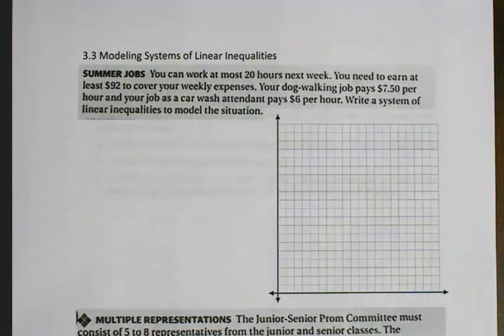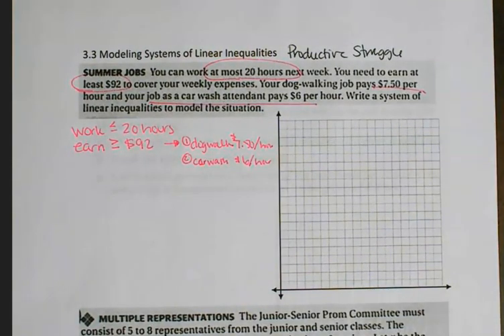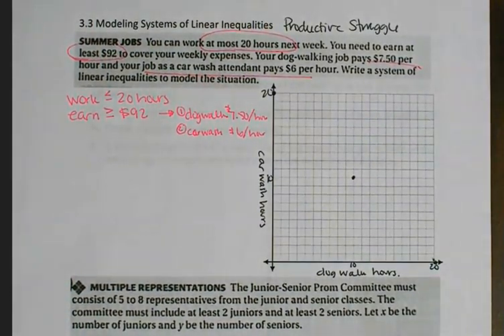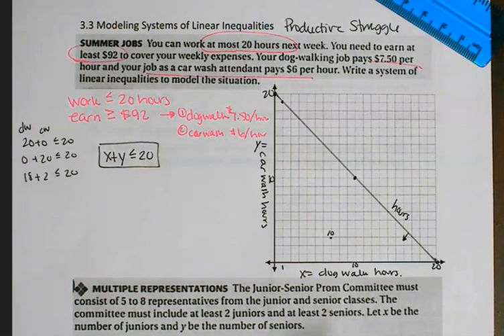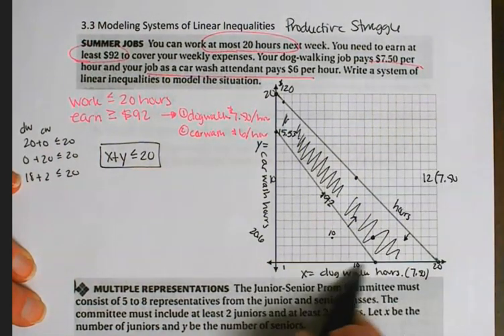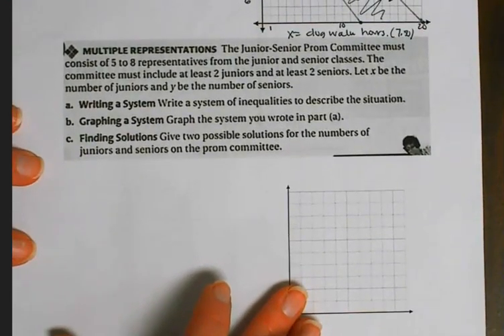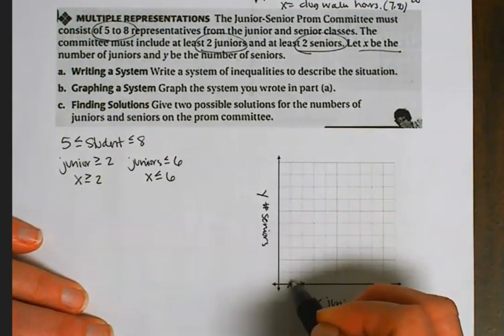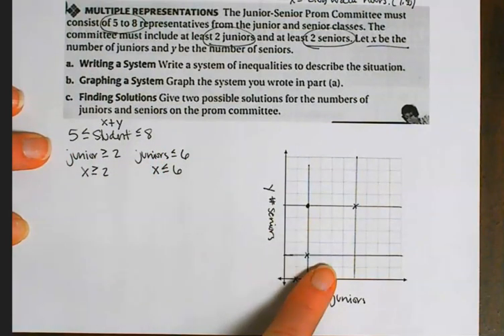3.3 Modeling Solutions 1 || Algebra 2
Video 1 of 2 for this worksheet on Modeling Systems of Inequalities.